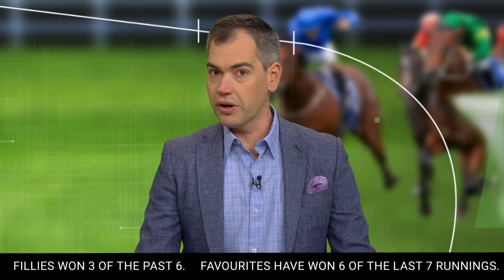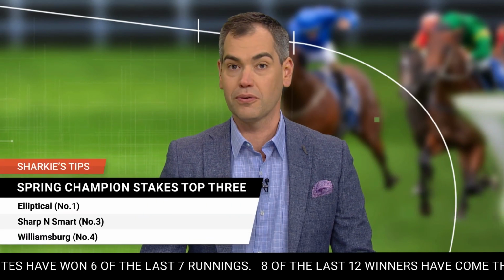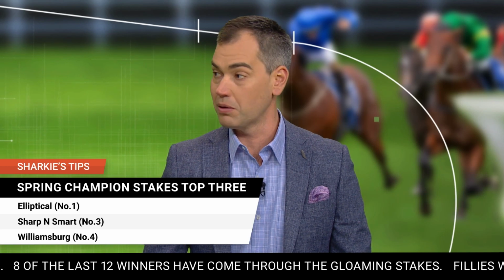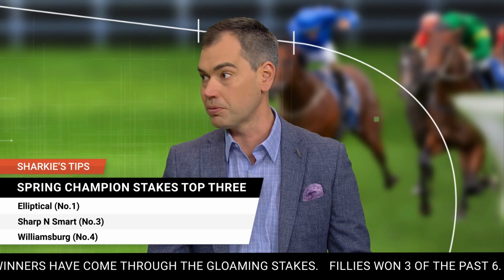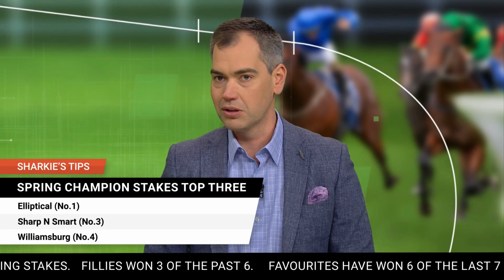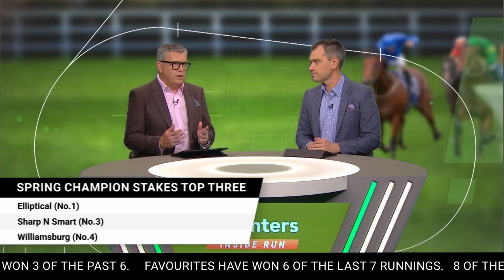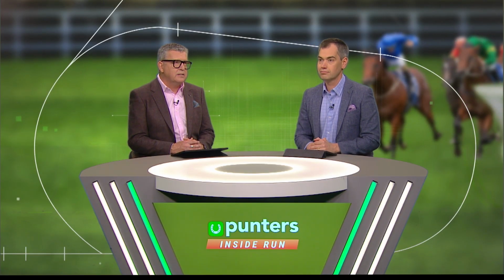Will the Guineas form stand up? | Sydney Focus | Punters Inside Run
Victorian visitor Elliptical is the early favourite for the Spring Champion Stakes but he has to take on a strong field of locals. Punters Inside Run racing experts Matt Campbell and Mick Sharkie are joined by form analyst Nick Hluchaniuk to discuss the Spring Champion and a great program of racing at Randwick.